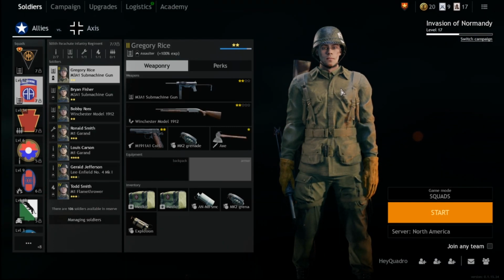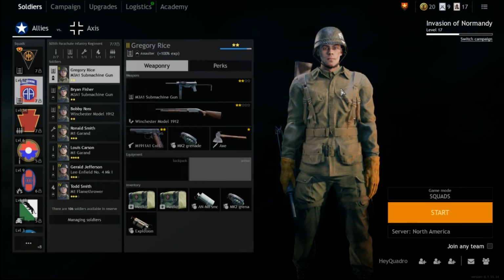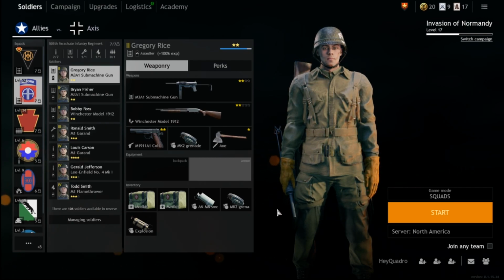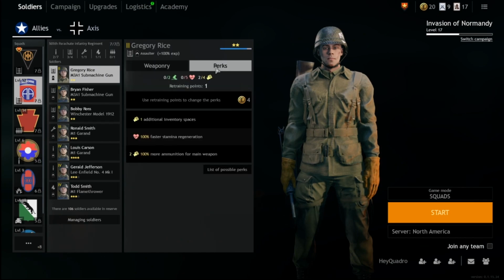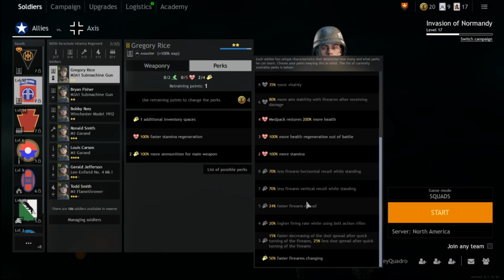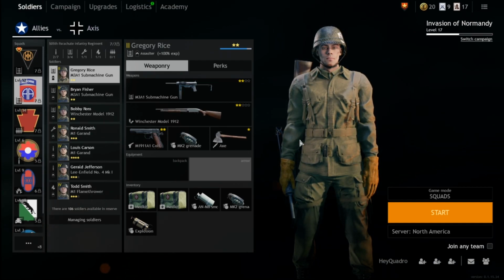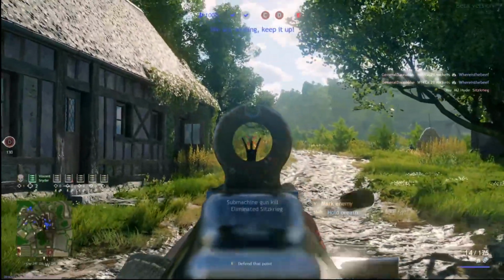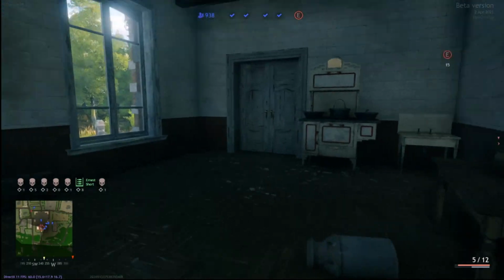Enlisted Assaulter Class Guide!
Quick guide for the Assault Class. Some stuff may seem obvious but there's going to be lots of new players soon that may not know!

Join discord! Discord.gg/QT3N6rv